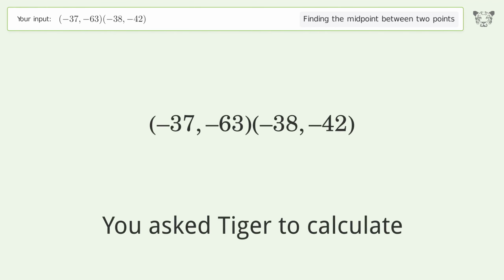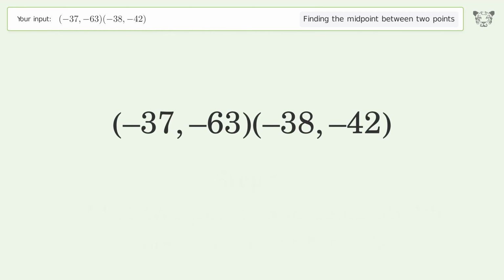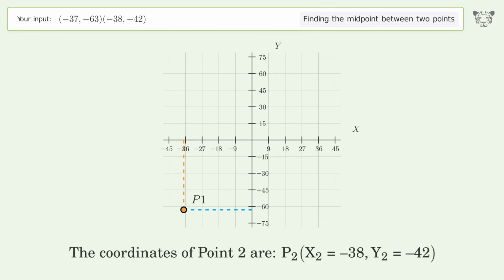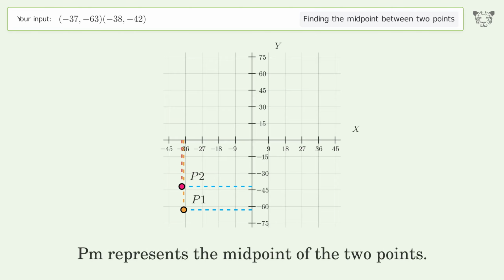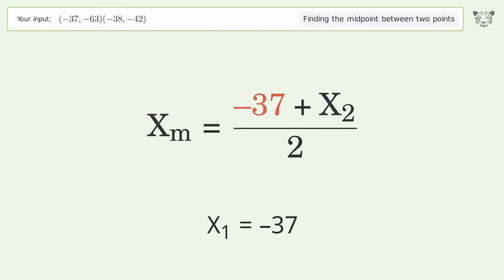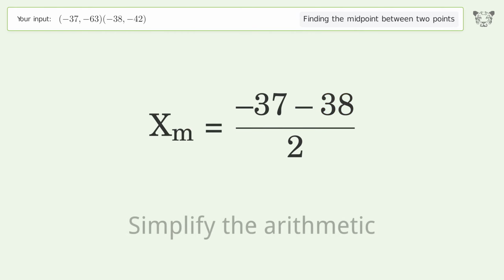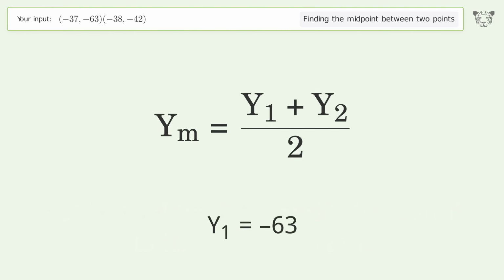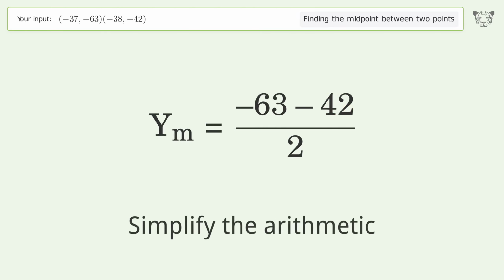Find the midpoint between two points p1 (-37,-63) and p2 (-38,-42): Step-by-Step Video Solution